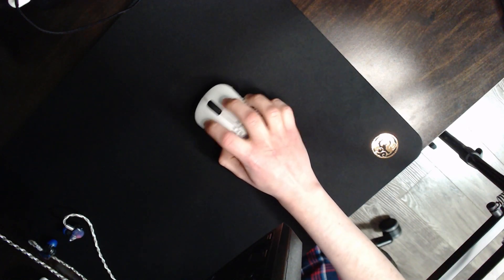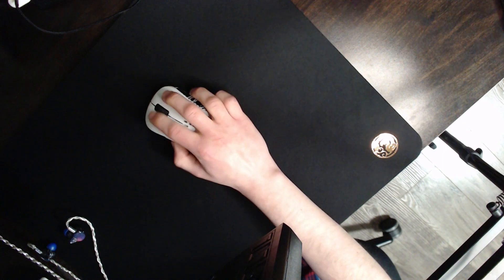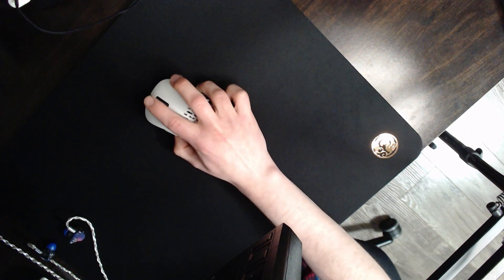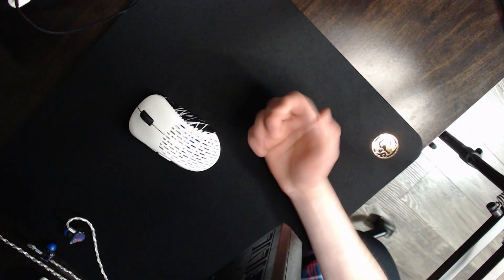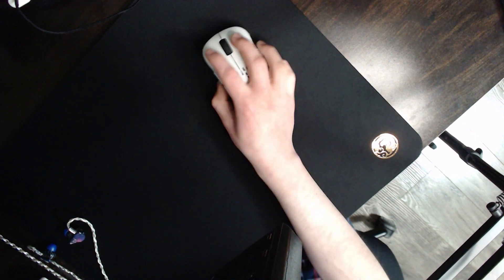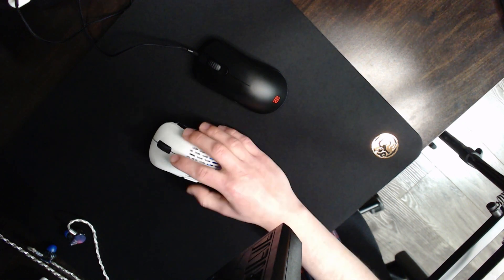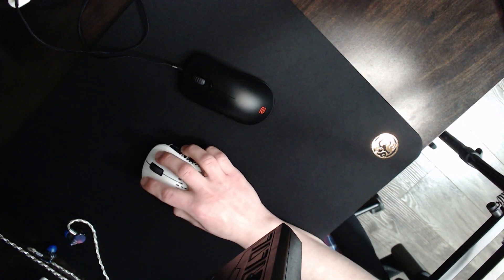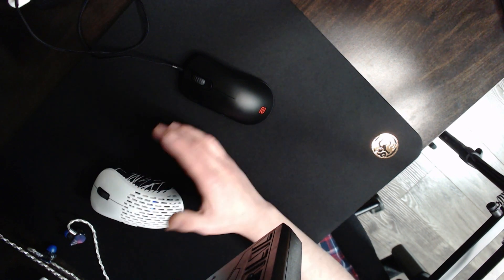STOP BUYING ZOWIE'S GSR!!! Esports Tiger Qinsui 2 Pro Review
Amazing mudpad. Lots of stopping power and control. I forgot to really mention what the unique things was specifically but it's the comfort with no compromises. Heavily recommend.

You can also find it on AliExpress(look through the multiple listings for best shipping option to your country, also make sure it's a reputable seller!)